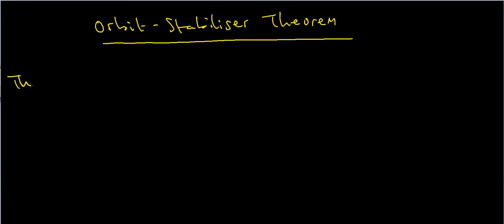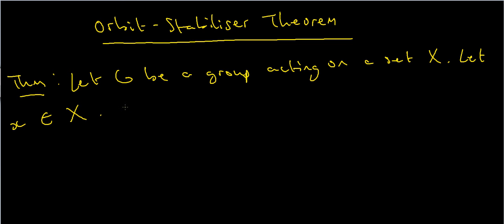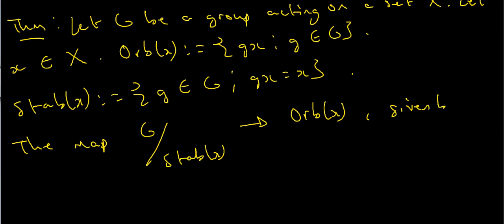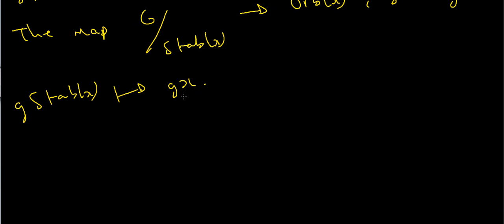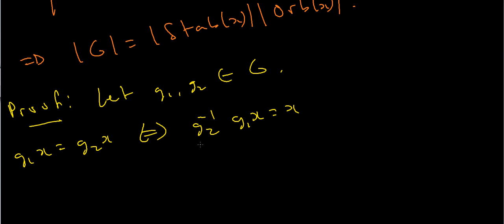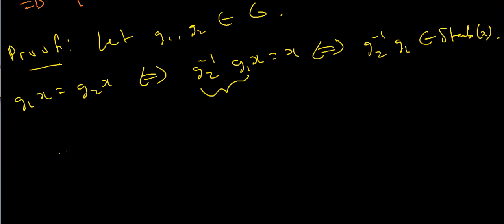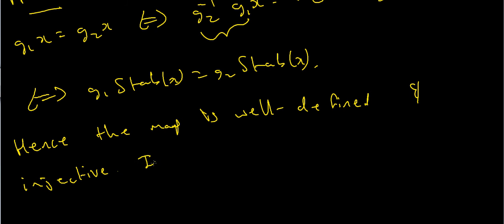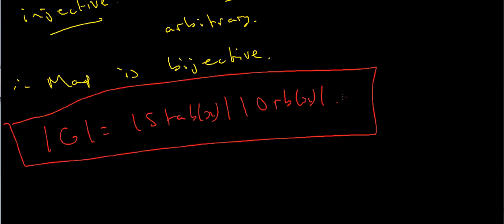Geometry and Groups #7 - Orbit-Stabiliser Theorem - LearnMathsFree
In this video, we'll state and prove the orbit-stabiliser theorem, state a useful corollary of this and explain how we'll use this to classify symmetry groups of Platonic solids.